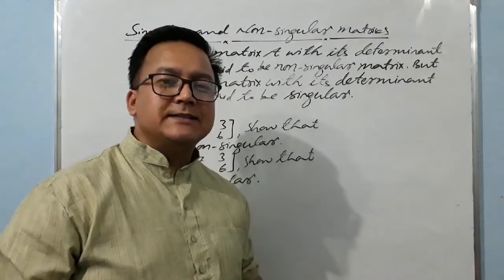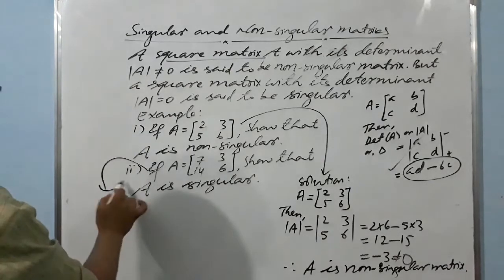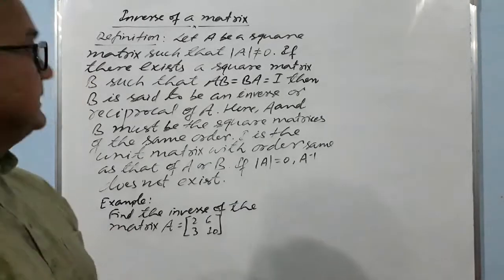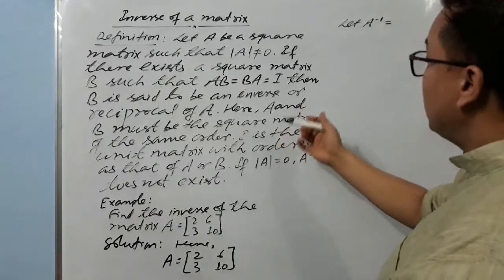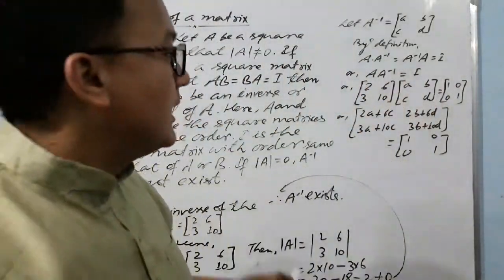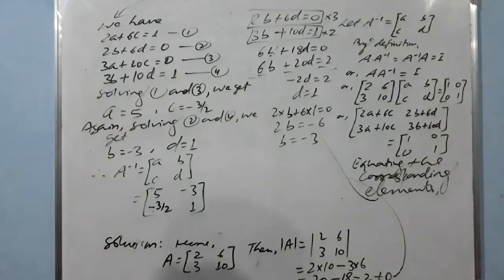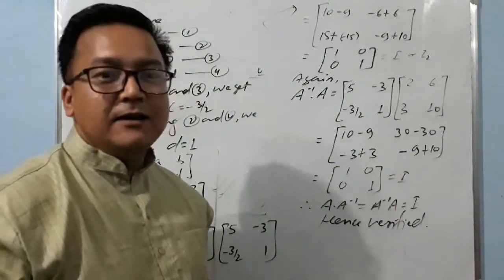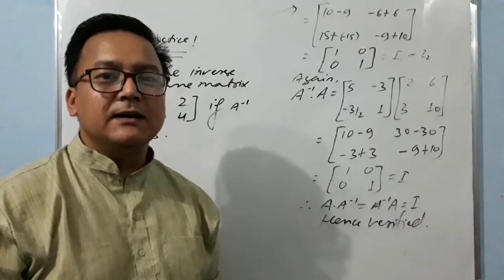Singular &Non-Singular Matrices and Inverse of a Matrix , Lecture: 1|| Matrices &Determinants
Book Reference:
1. Essential  Optional Mathematics, A textbook for Class x, MK Publishers and Distributors; Matrices
2. SEE practice book of optional Mathematics,  Readmore Publications

Remark:
Go through all my videos based on Matrices &Determinants for better understanding